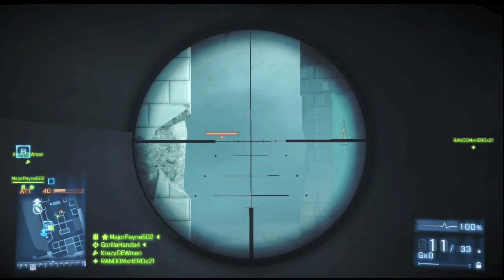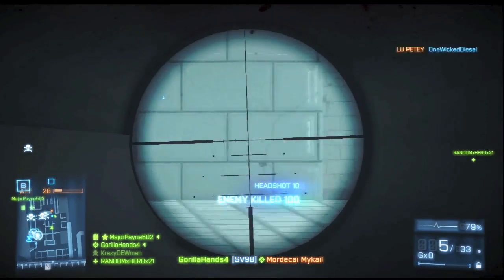Battlefield 3: Initial Impressions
Gameplay/Commentary by: Gorillahands4